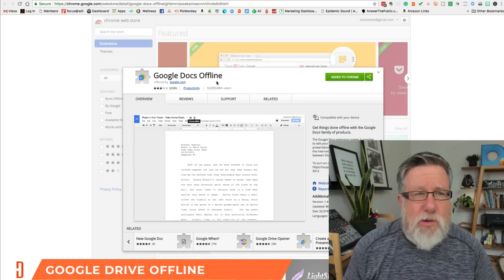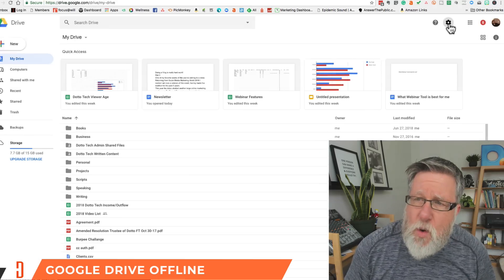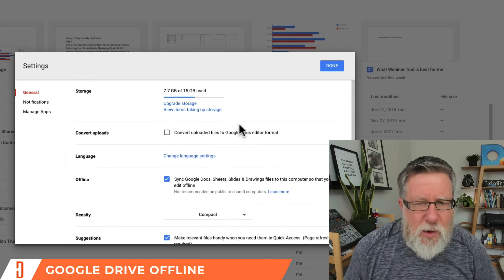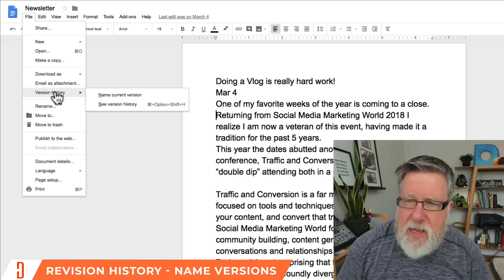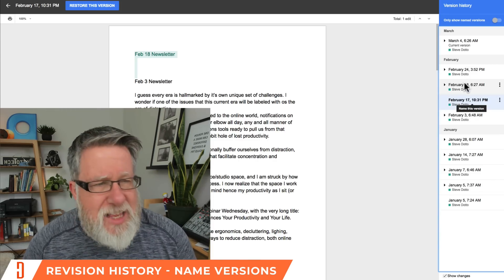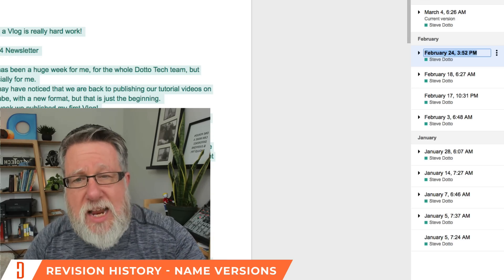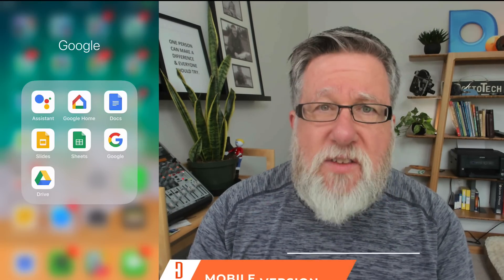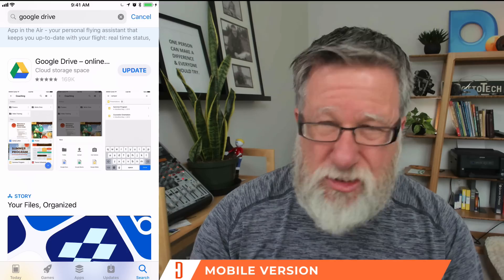5 Must-Know Google Drive Tips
Do you want to use Google Drive like a pro? Save time with these five Google Drive tips and tricks. By the end of this video, you'll be able to do more with Google Drive than you ever thought possible.

In this video:

- 0:45 Using Google Drive Offline
- 3:18 Revision Management
- 4:54 Automatic Substitution
- 6:21 Publishing Documents to the Web
- 9:08 Using Google Drive on Your Phone

More from the Google Suite